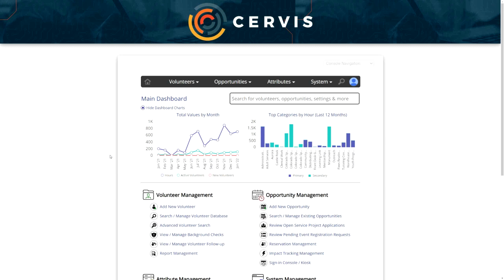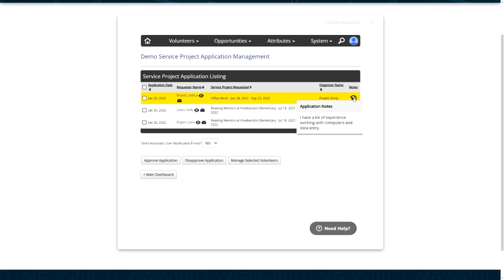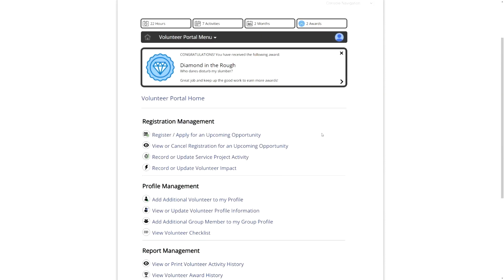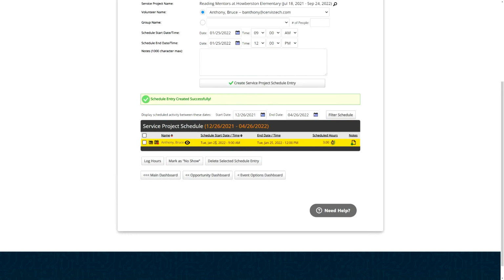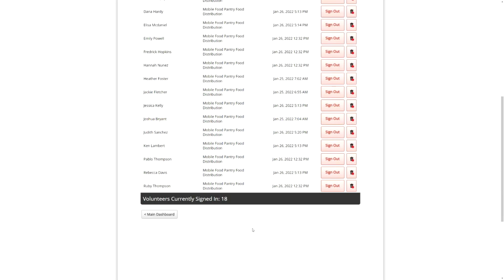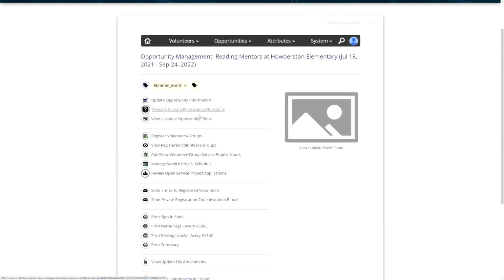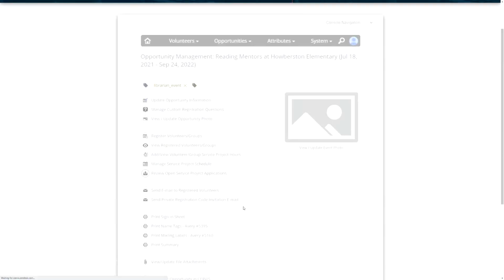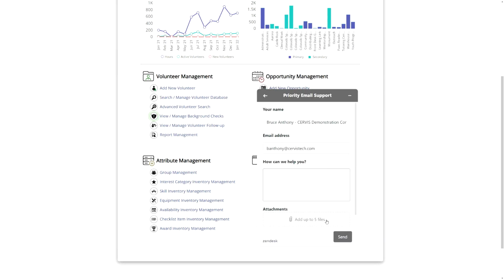[OUTDATED] Webinar: Mastering Service Projects